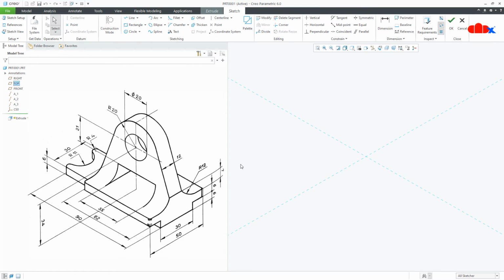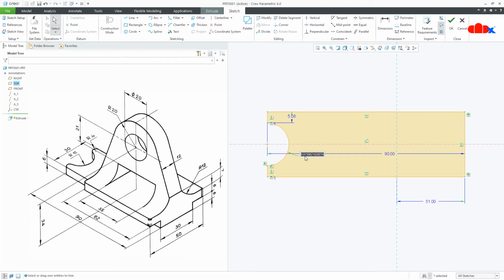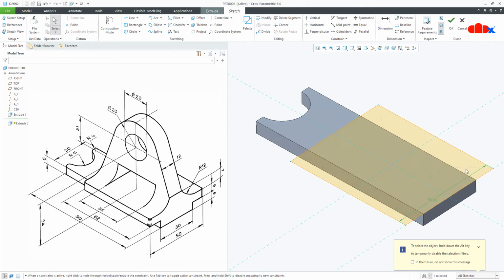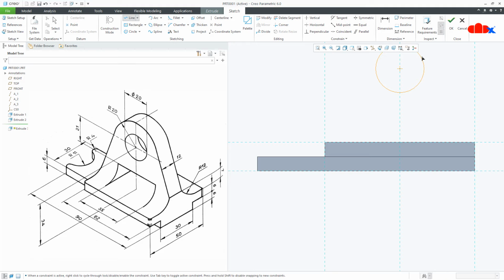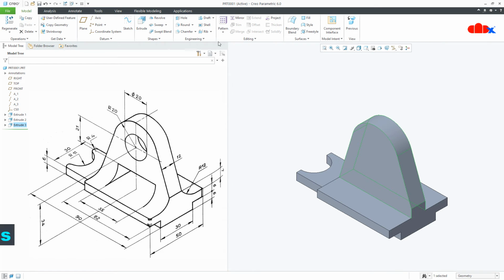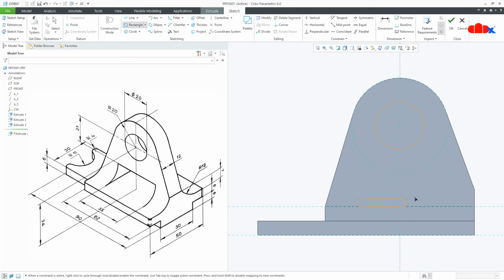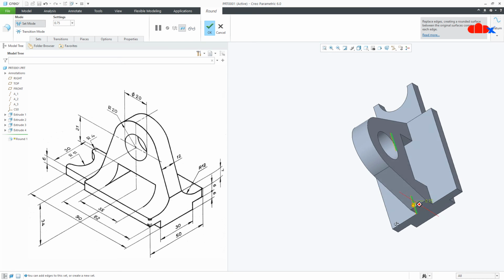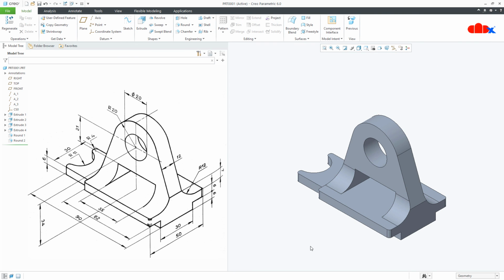Creo part modeling tutorial Machine part 19 in Creo Parametric